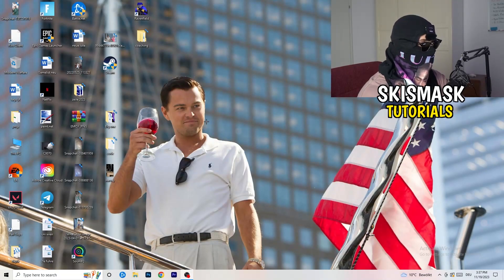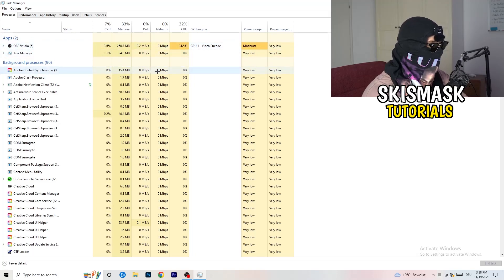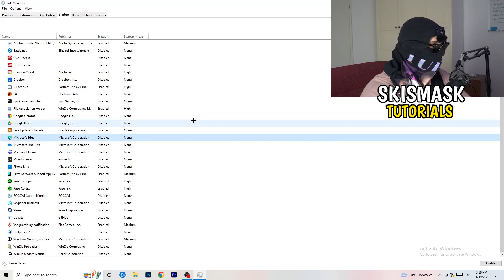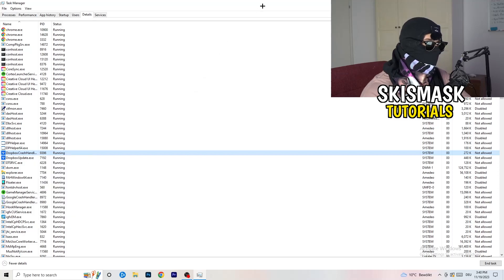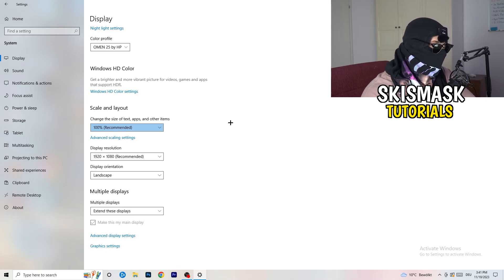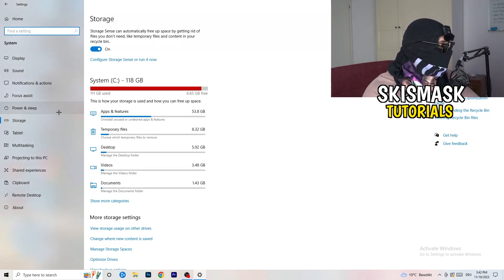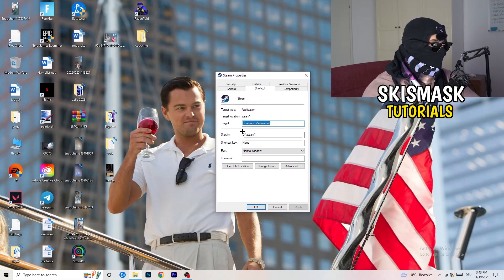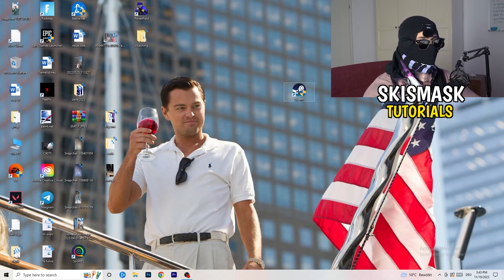How To Fix Stellaris Crashing (Easy Steps)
How To Fix Stellaris Crashes,
how to fix Crashes in Stellaris,
Stellaris Crash Fix,
Stellaris keeps crashing,
Stellaris crashing since update,
Stellaris crashed,
How to fix Stellaris crash on PC,
Stellaris Crashing fix pc,
Stellaris crashing fix,
fix crash Stellaris,
how to stop Stellaris from crashing,
Stellaris crashing on launch,
Stellaris crashing windows 11,
Stellaris keeps crashing,
Stellaris crash report fix,
Stellaris crash fixes,
Stellaris crashing when joining party,